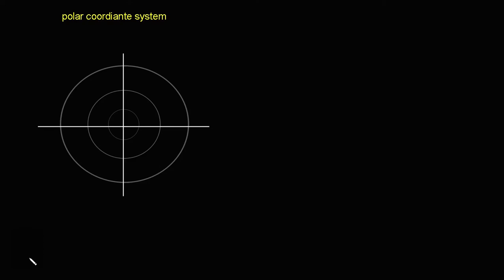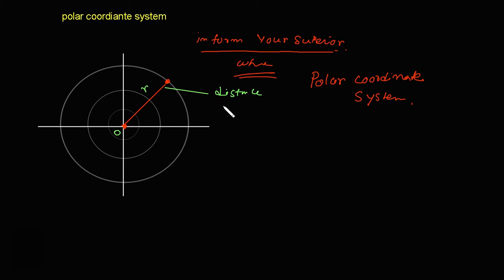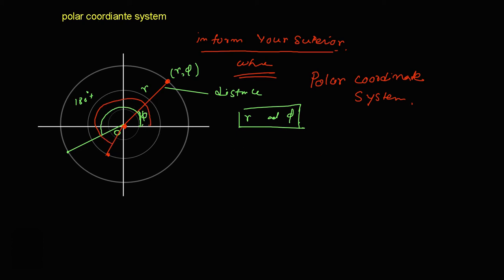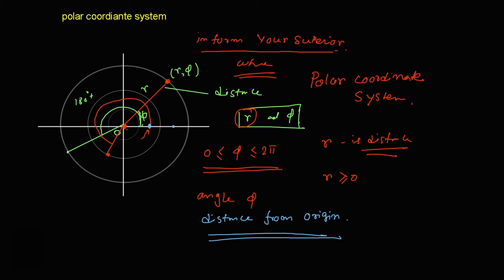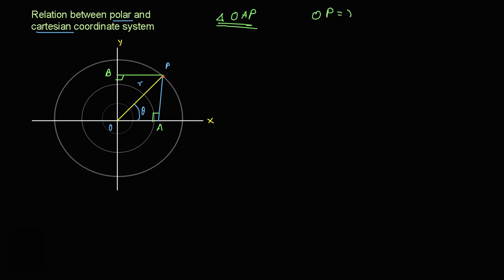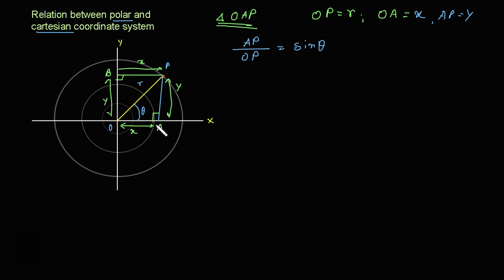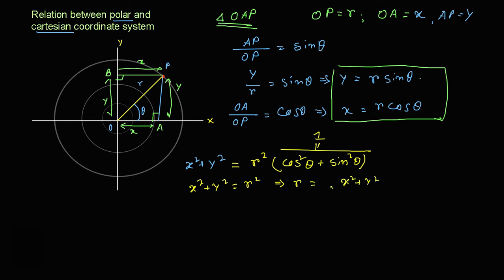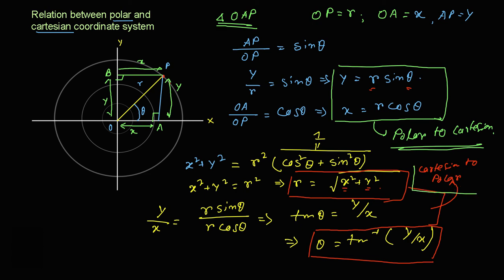Relation between polar and cartesian coordinate system